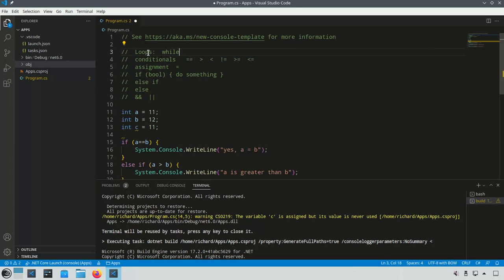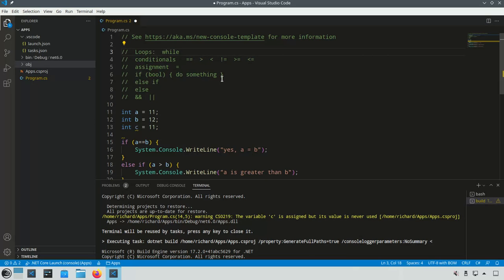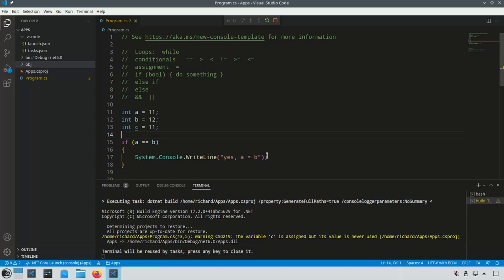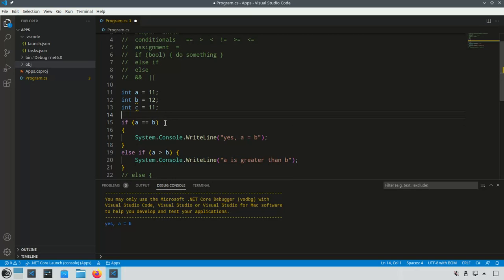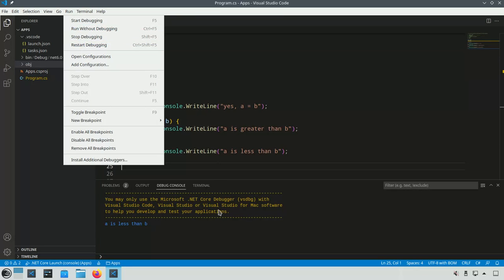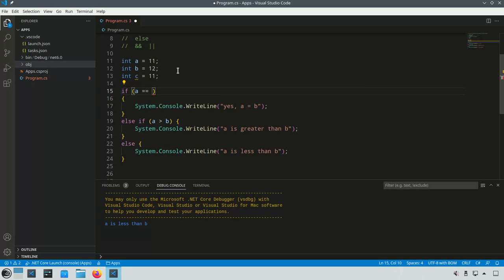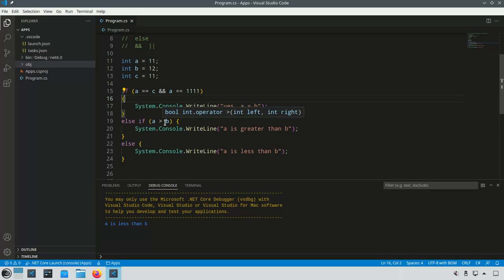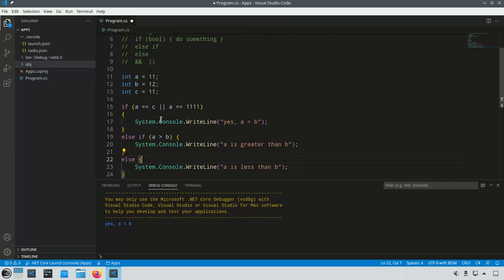C# Learning to Program - #20 - Conditionals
Before we go on, I do have to review conditionals, which can also be called control statements.